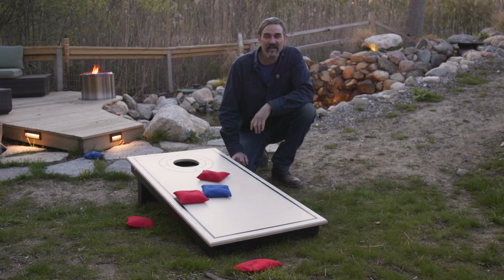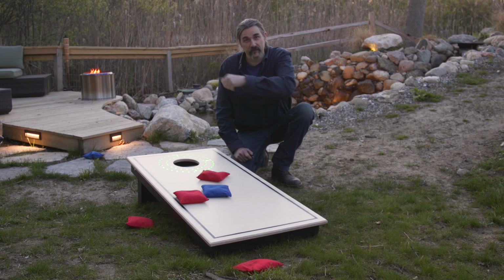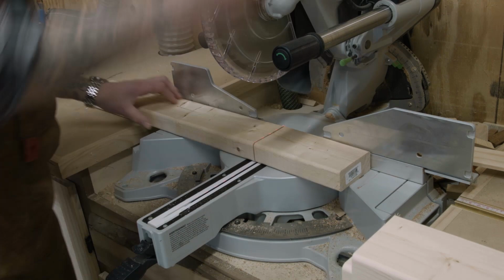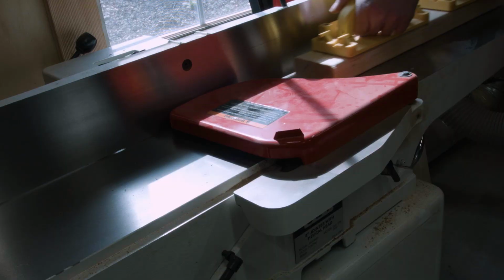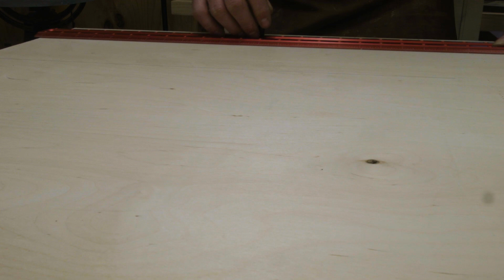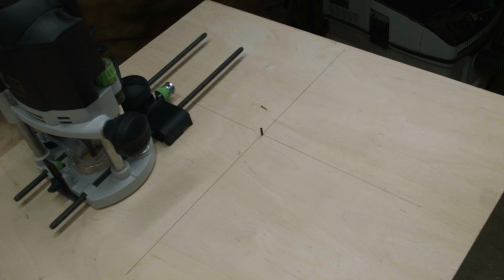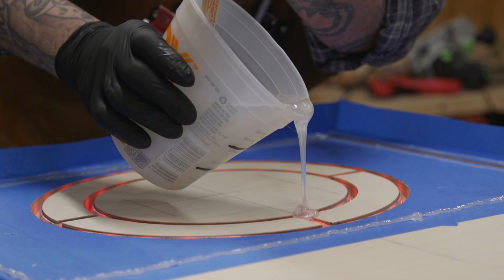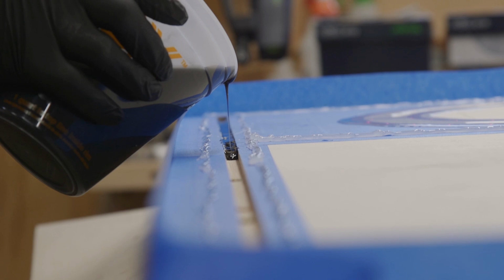Making Wicked Awesome Cornhole Boards with LED Rings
Cornhole is a super fun game and building cornhole boards can be a great way to spend a few hours.  I decided to take things a step further and added LED lights to the boards along with some epoxy.

MATERIALS USED:
2x4 Pine
Baltic Birch Ply

TOOLS USED:
Festool 1400 Router

CHAPTERS:
00:00 Building Cornhole Boards
00:43 Frame building
03:50 Routing for LED rings
06:10 Pouring Epoxy
07:01 Drilling the Cornhole
07:37 Finishing Cornhole Boards